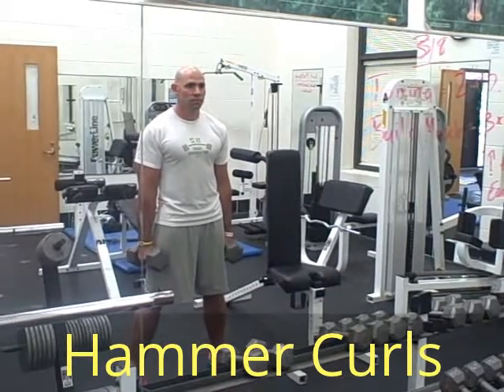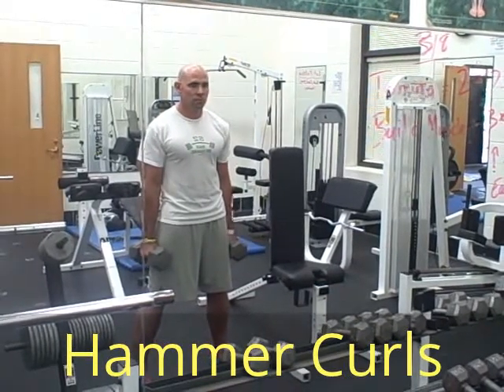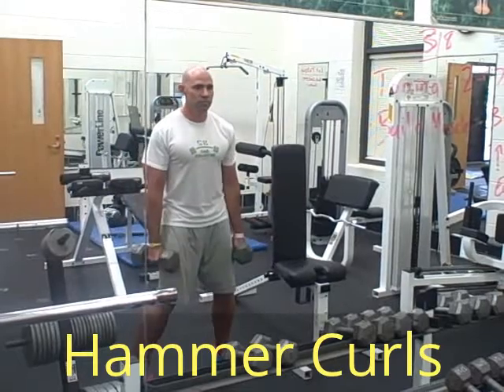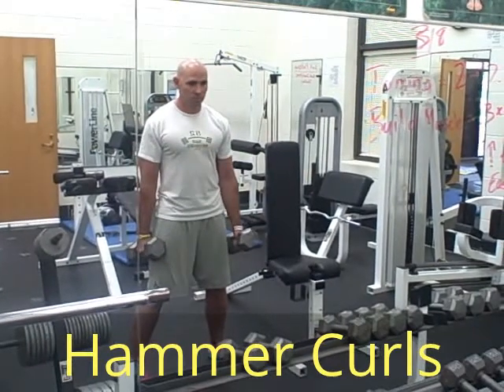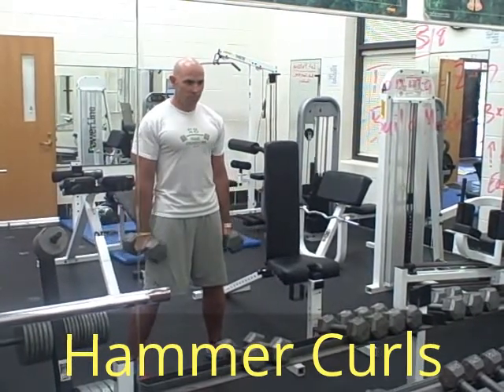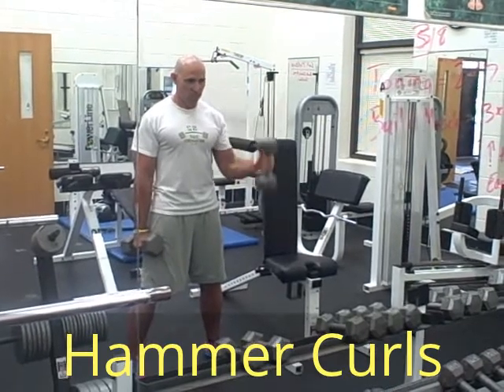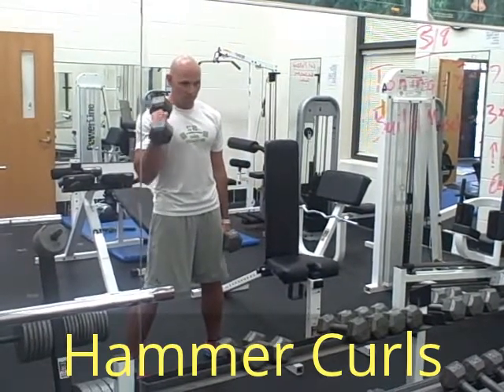Hammer Curls (Biceps)